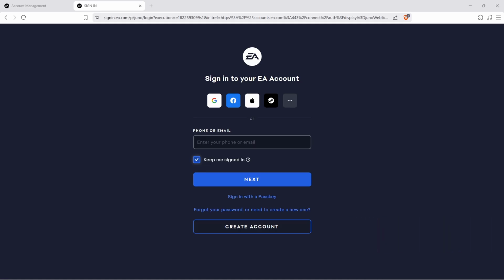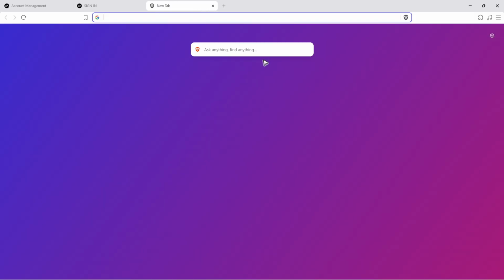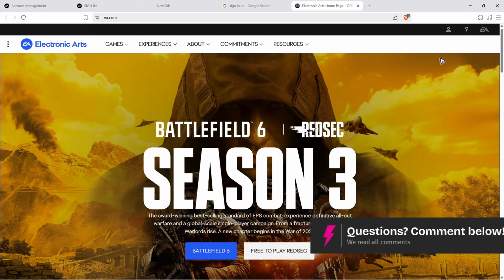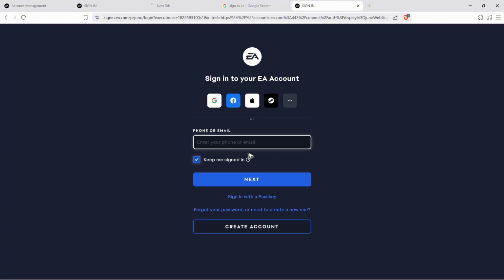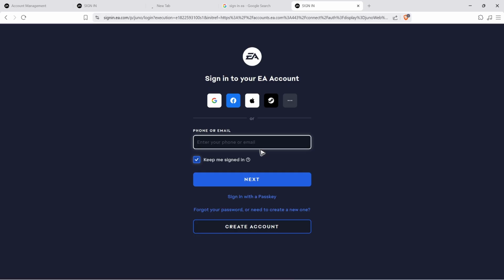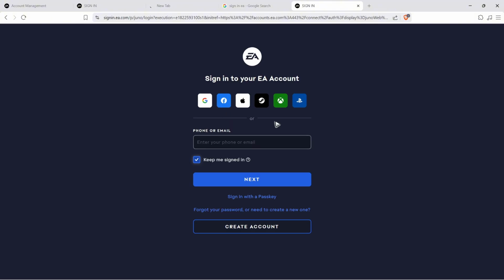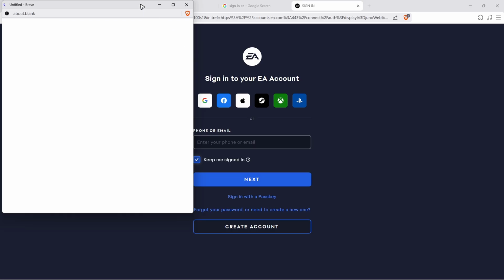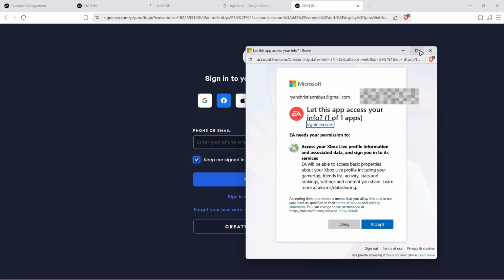How to REACTIVATE an EA ACCOUNT (Step by Step) 2026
Find out how to reactivate your EA account with this step-by-step guide, enabling you to restore access to your games and services. Please consider liking the video and letting us know if you have any comments, ideas or questions, we really appreciate any feedback! We have plenty of other tutorials on our channel so come and see if we can help you with anything else :)